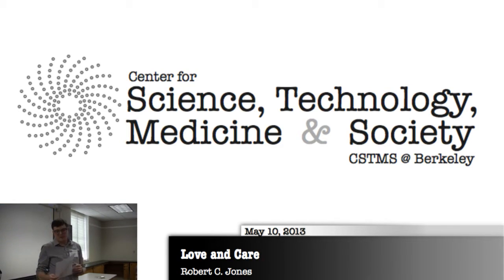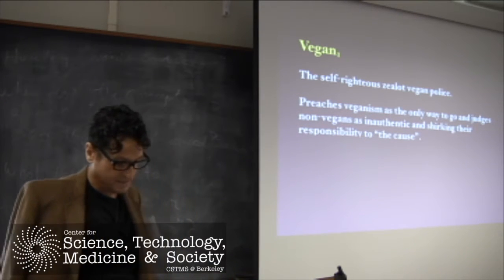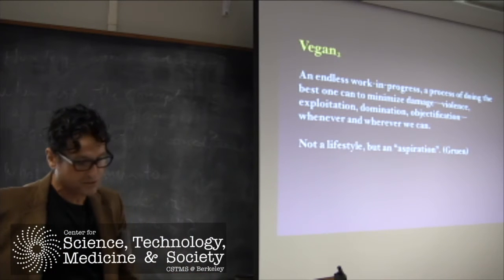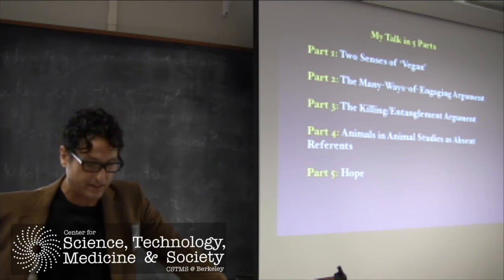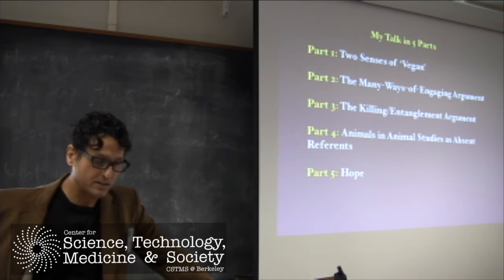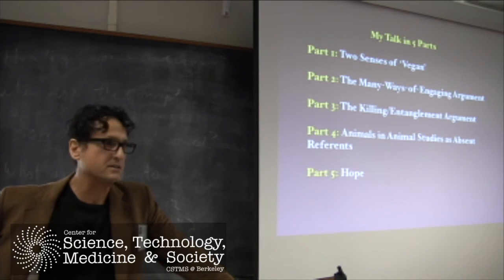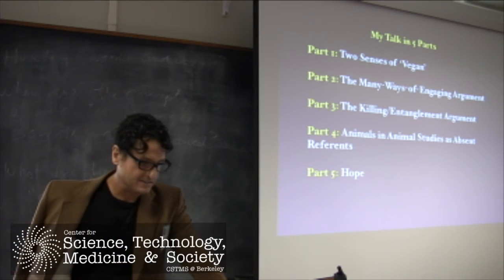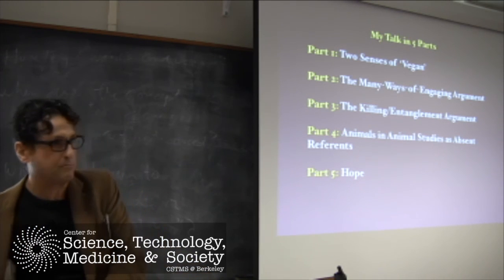Robert C. Jones, "Eating Animals: A 'Funny' Kind of 'Love'"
"Eating Animals: A 'Funny' Kind of 'Love'"

Ethics, animals, and the absent referent in contemporary animal studies

Robert C. Jones